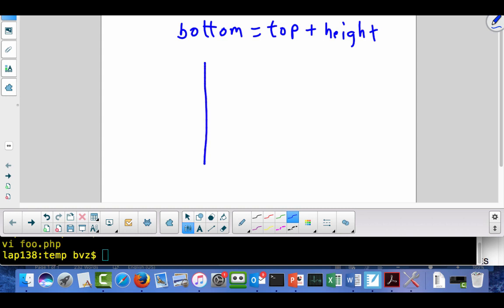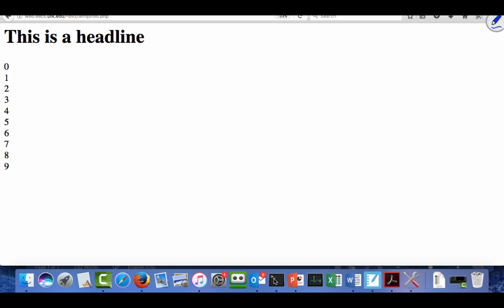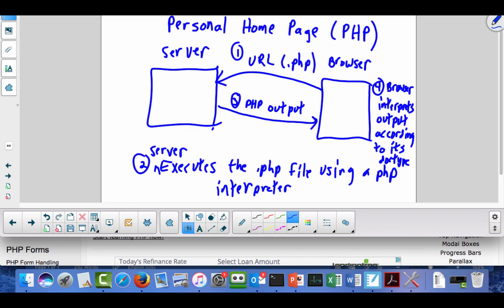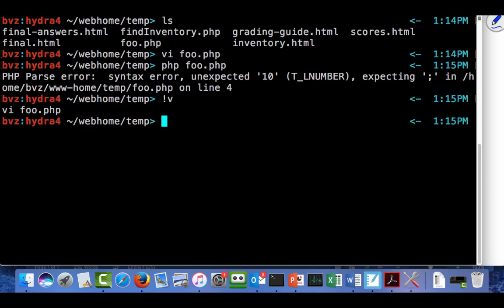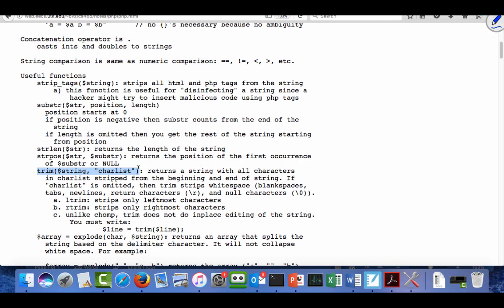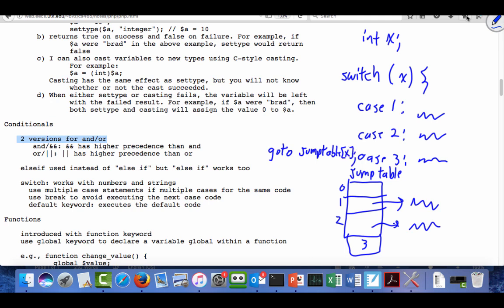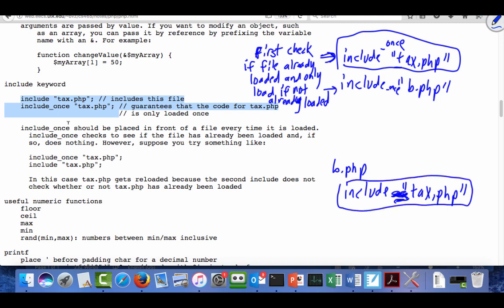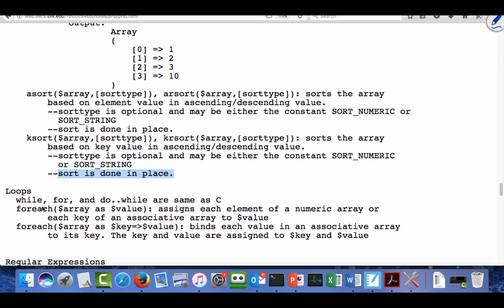Nov7 PhP Intro